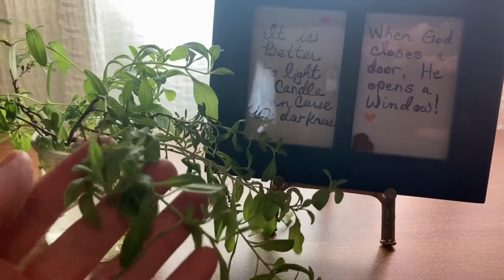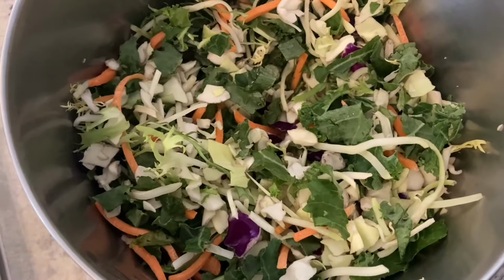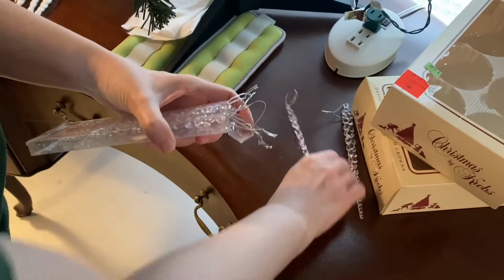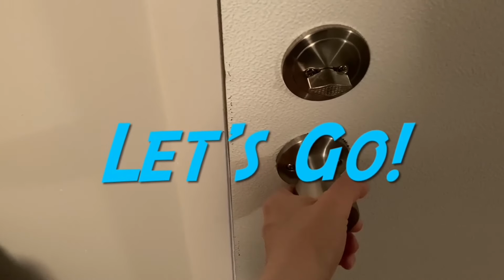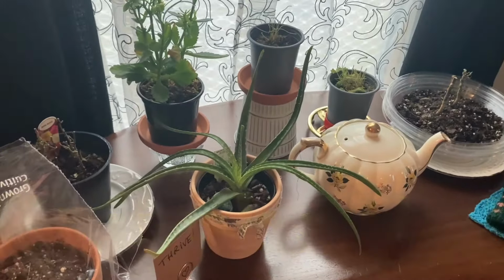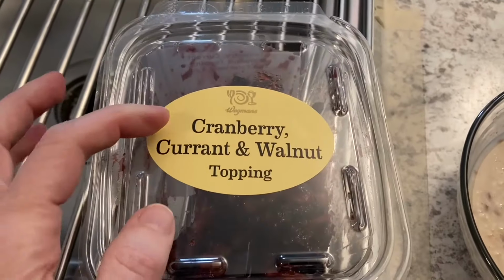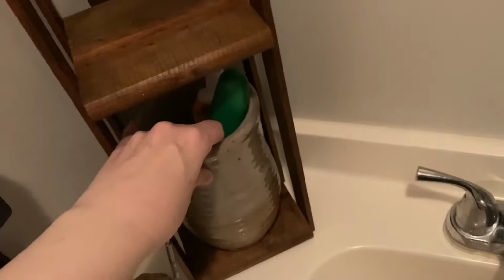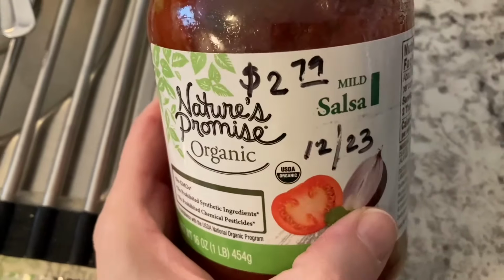FRUGAL LIVING - FRUGAL LIVING VLOG - COOK WITH ME - WORK WITH WHAT I GOT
Frugal Living has gained significant popularity in recent years as people strive to be more mindful of their finances and make the most of their resources. It involves adopting a lifestyle that focuses on maximizing savings and minimizing unnecessary expenses. Frugal living is often associated with frugality, which is the quality of being economical with money or resources. This lifestyle choice goes hand in hand with minimalist living, which emphasizes the importance of simplicity and reducing clutter.

Daily Frugal Living Habits
Frugal Living is not about being cheap or depriving oneself of essential needs. Instead, it is about making conscious choices to spend money wisely and prioritize what truly matters. By practicing frugality, individuals can achieve financial independence, reduce debt, and build a sustainable future. Frugal living tips are valuable tools that can help anyone embrace this lifestyle and reap its benefits.

One of the key principles of frugal living is budgeting. Creating a budget allows individuals to have a clear understanding of their income, expenses, and financial goals. It helps in identifying areas where money can be saved and unnecessary expenses can be cut. By setting a budget, one can allocate funds for essential needs, such as housing, food, and transportation, while also leaving room for savings and investments.

Frugal Living Meals Are The Key!
Another important aspect of frugal living is mindful spending. This means being intentional with purchases and avoiding impulse buying. Before making a purchase, frugal individuals often ask themselves if the item is necessary and if there are more affordable alternatives available. They compare prices, look for discounts or coupons, and consider the long-term value of the item. Mindful spending allows for more thoughtful consumption and reduces the chances of accumulating unnecessary possessions.

Cheap Meals & Lunch are all in this video. I hope you all like it!

A minimalist lifestyle and frugal living can save money. Minimalism is all about living with less and focusing on what truly adds value and meaning to one's life. It encourages individuals to declutter their physical and mental spaces, eliminating unnecessary possessions and distractions. By simplifying their lives, minimalists find contentment in experiences and relationships rather than material possessions.

CHEAP MEALS DOESN'T ALWAYS MEAN BAD MEALS!

Frugal living and minimalism can go together. How much stuff does one person need? Good question when trying to simplify and declutter. There are people who practice minimalism and some even call themselves Essentialists. By reducing the items a person has, it can be easier to organize your home. Buying what you need before you need it and on sale is a good practice to get into. Having less stuff can make life easier. But also get what you need. Finding a balance is important!

MEALS YOUR GOING TO LOVE!

Frugal Living:
To find contentment with frugal living, it's important to work with what you've got. I have put together a nice home by collecting the things I need and want, over several years. Basic items like blankets can be bought at thrift stores, to save money. Even better is if it is purchased off season and on sale. Buy things you will need when you can. This can reduce financial stress. It may be hard to build savings when living on a fixed income or a low income especially as the cost of living is so high. Being frugal is a choice for some and a necessity for others. Remember that a penny saved is a penny earned!

Food Bank Dinner & Meal
Frugal Tips

Frugal Living Tips To Save Money Video Link To Share!